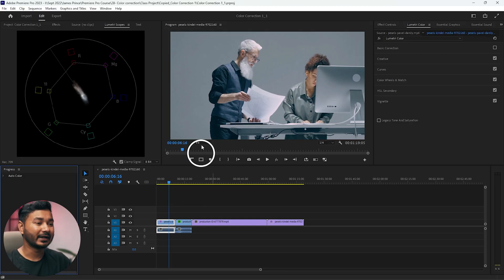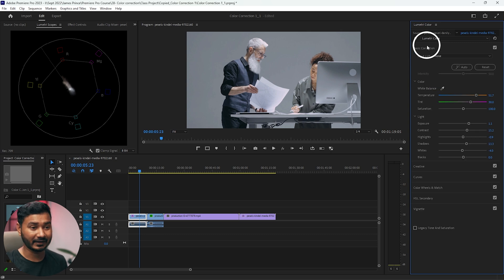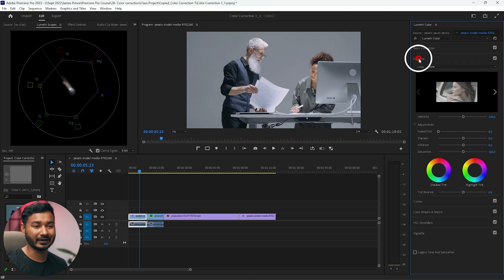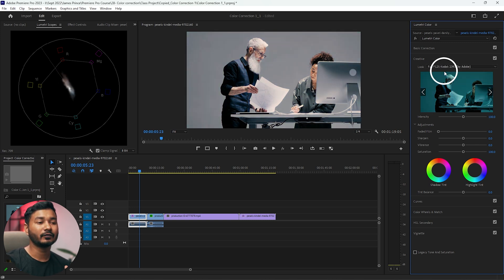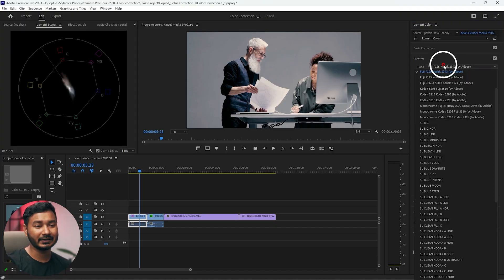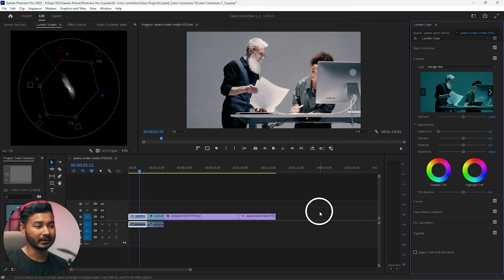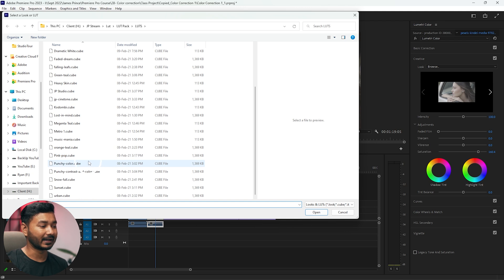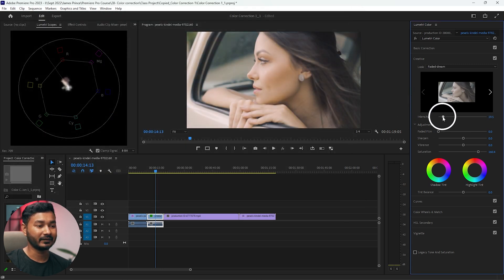1 Click Color Grading Using LUT in Premiere Pro | EP 30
Color Grading using LUT is the easiest and fastest way to do color grading in Premiere Pro. Today I will show you how you can color grade your videos using lut in Premiere Pro.